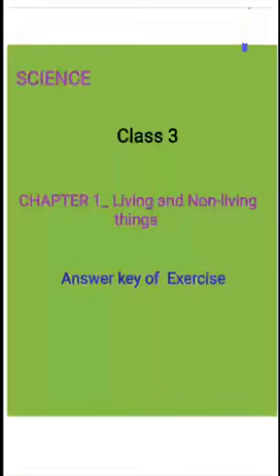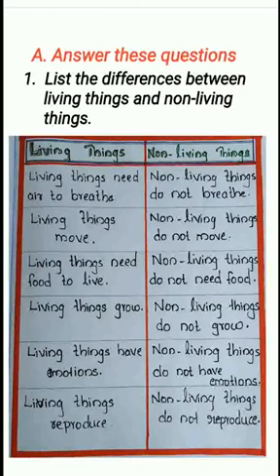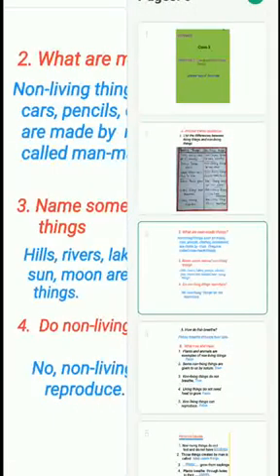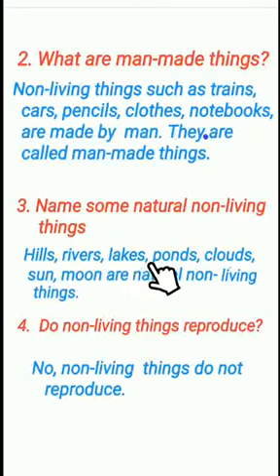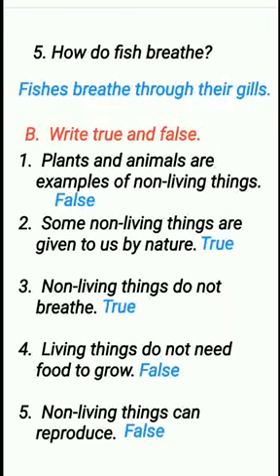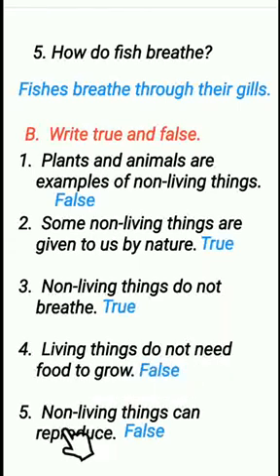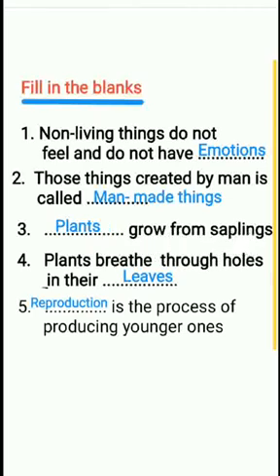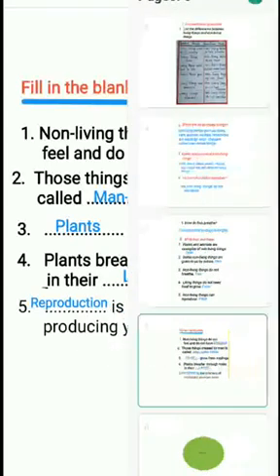Answer key__LIVING AND NON-LIVING THINGS, science,class 3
CBSE, SCIENCE,CLASS 3 CHAPTER 1,